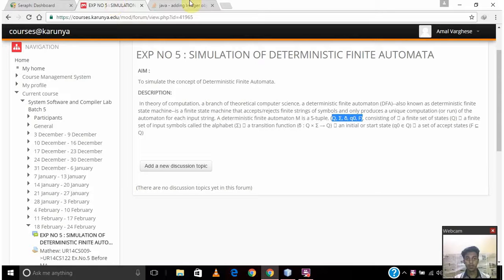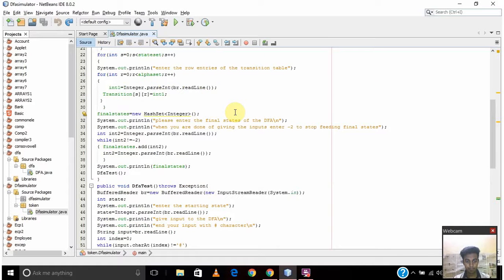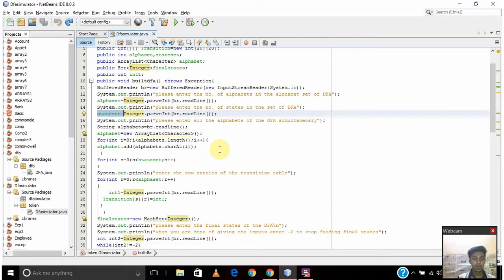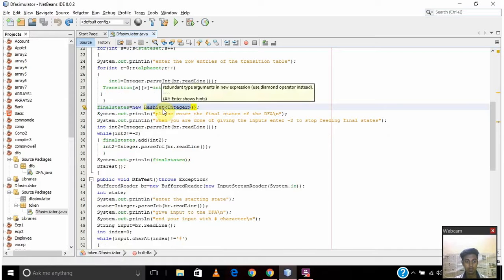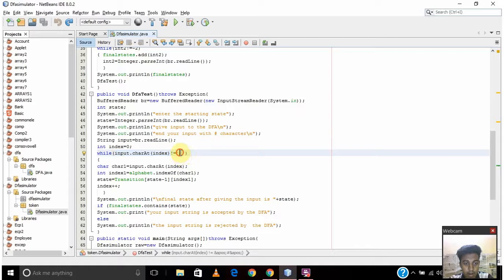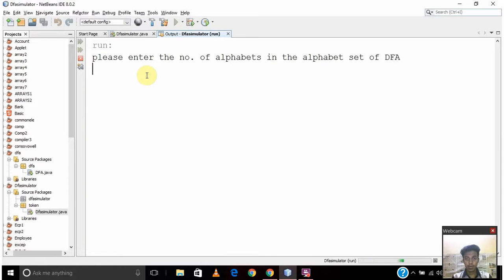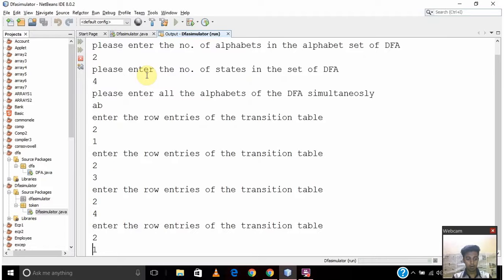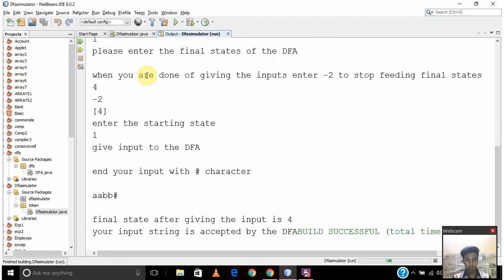System Software and Compiler Lab 5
Simulation of  DFA